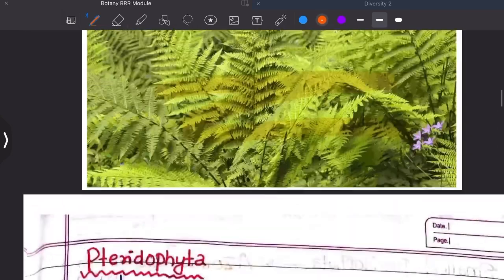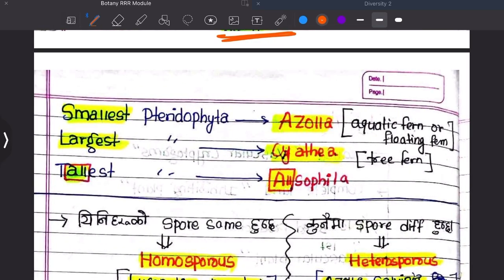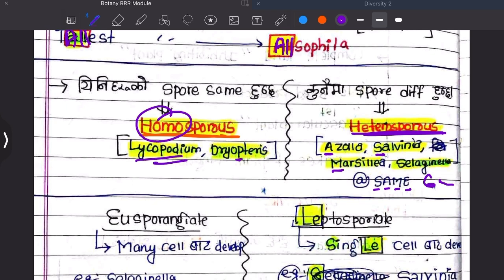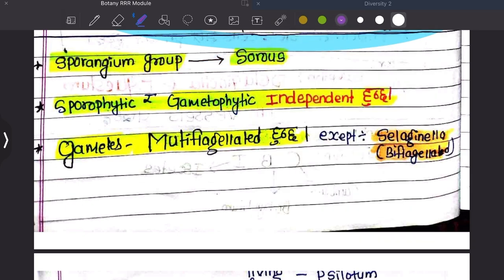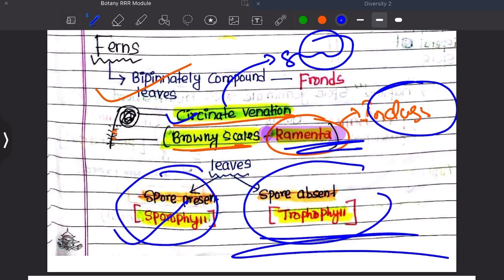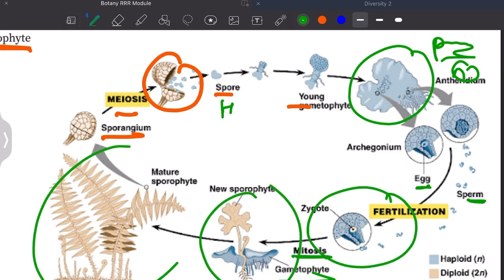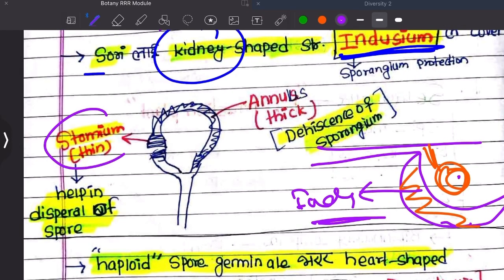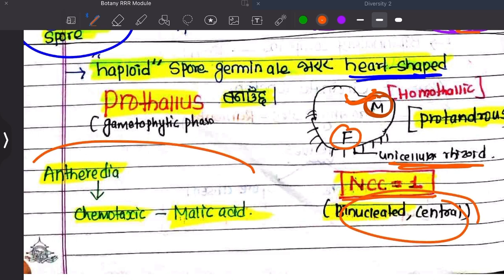Pteridophytes SURE SHOT in 5 Minutes🔥🌼 By Nabin Bhandari